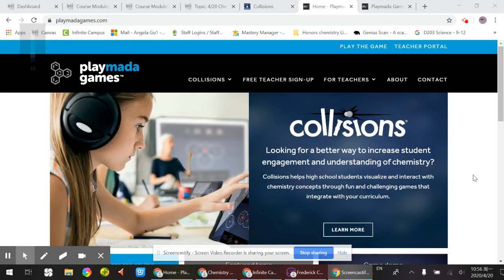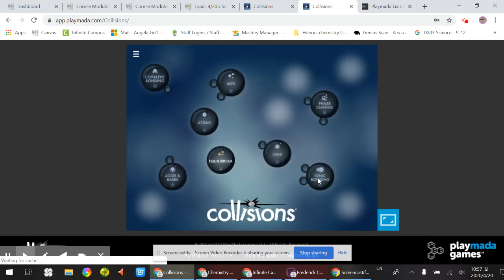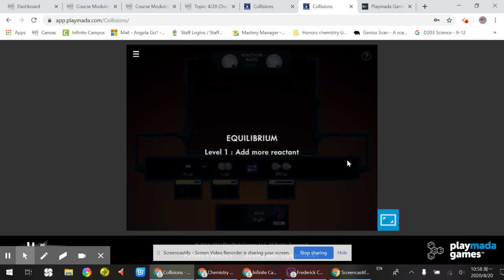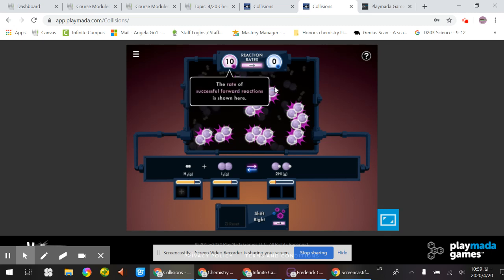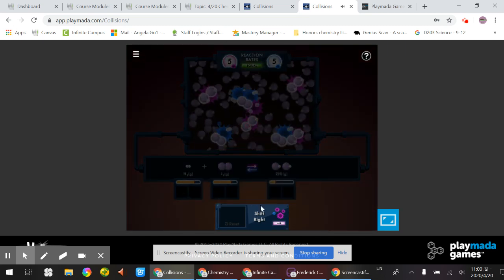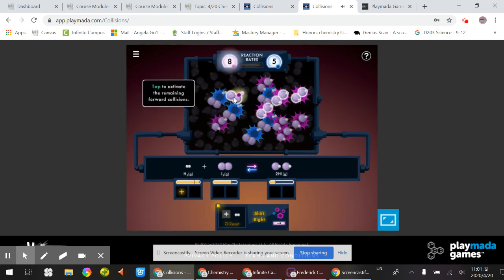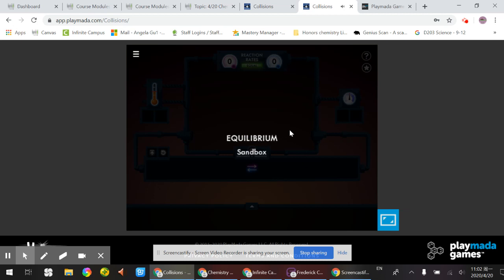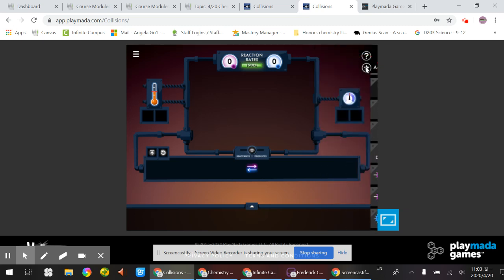Collisions intro video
Describing how to login to Collisions Equilibrium game